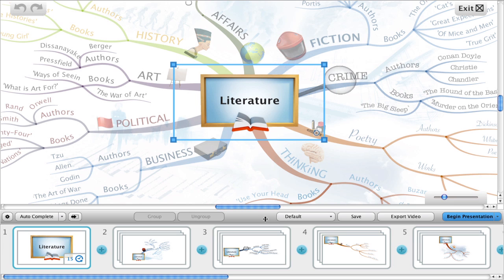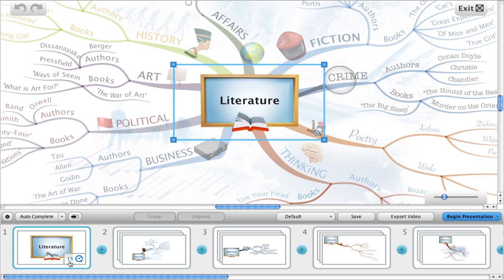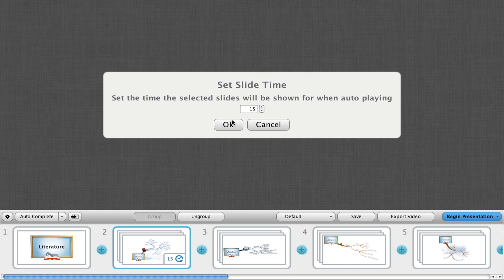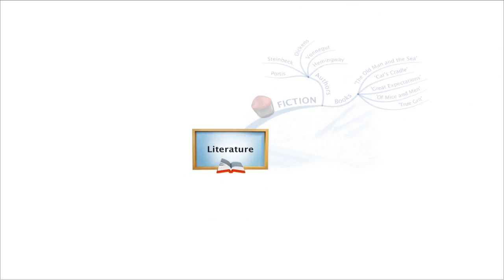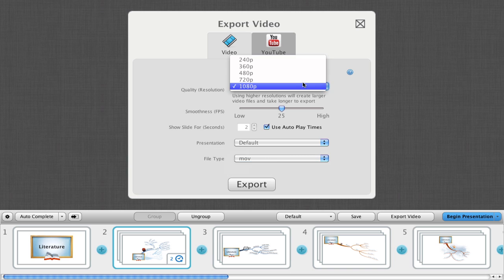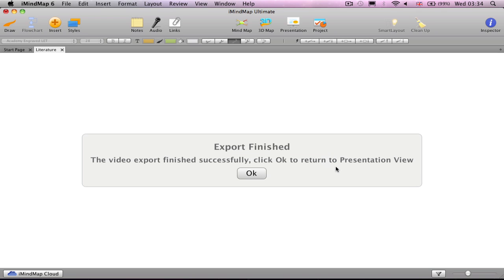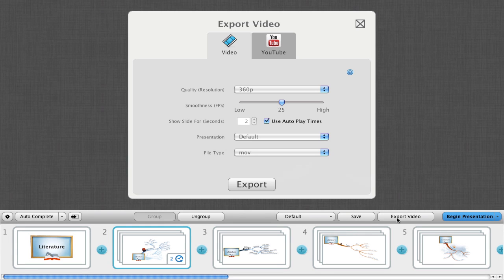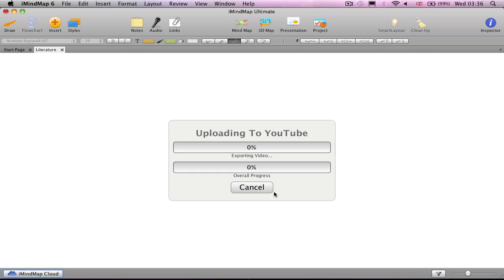iMindMap 6 - Kiosk Mode and Exporting as Video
This video will teach you through the brand new Kiosk functionality in iMindMap, where you can set durations for individuals slides and have iMindMap auto-play through them. Also learn how you can now export your presentations as a video file to either your hard drive and even upload directly to YouTube!